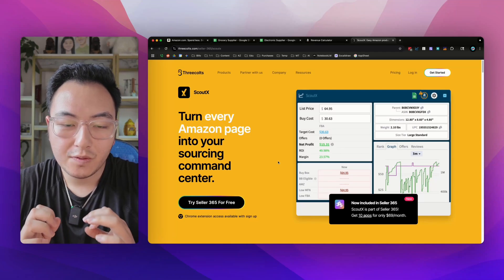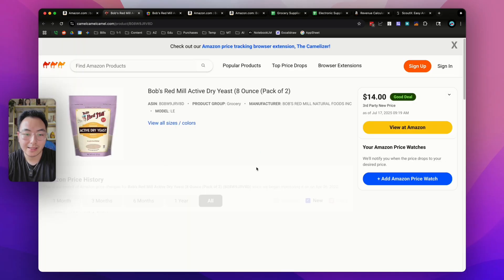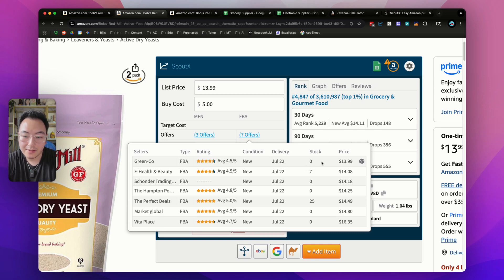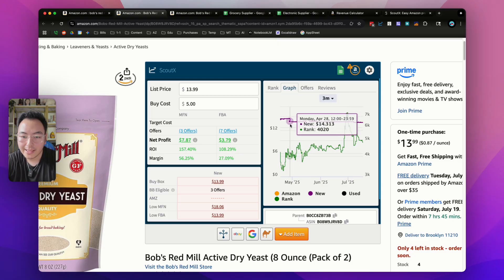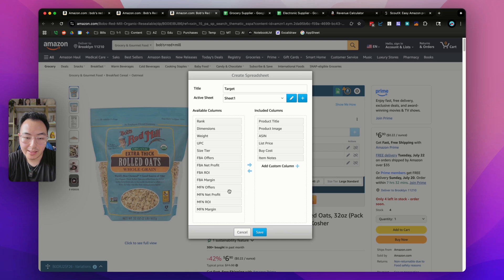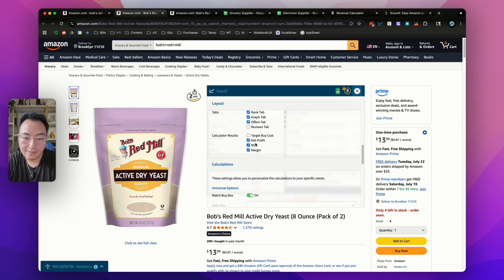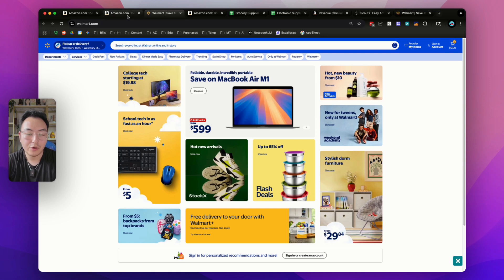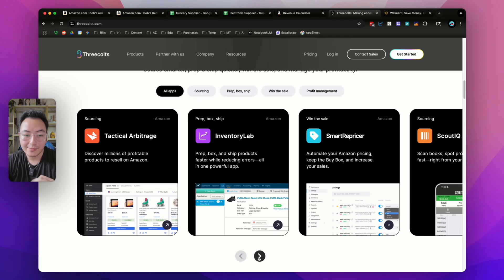Is ScoutX the Most Overlooked Amazon Tool in 2025? | Seller 365 Review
I'll show you exactly how I analyze product listings, quickly determine net profits, ROI, margins, and adjust costs, including discounts and prep fees. We'll dive into ScoutX’s integrated features like competitor analysis, sales rank tracking, Google Sheets integration, and built-in historical price charts. This tutorial is based on my own daily usage and highlights why I believe ScoutX is the best value Amazon tool available today. Whether you're just starting or you're a seasoned seller, ScoutX can save you time, money, and headaches.

00:00 Why ScoutX is Essential for My Amazon Business
00:45 How I Quickly Choose Profitable Products
01:42 Analyzing Competitor Pricing & Offers
02:20 My Step-by-Step ScoutX Profit Calculation
03:55 Comparing FBA and FBM Profits
04:47 How I Leverage Sales Rank and Price History
05:47 Mini Keepa Graph Insights
07:16 My Competitor Analysis & Reviews Method
07:57 Exporting ScoutX Data to Google Sheets
09:12 Personalizing ScoutX to My Business Needs
12:33 Evaluating Product Variations
13:46 Why I Recommend Seller 365